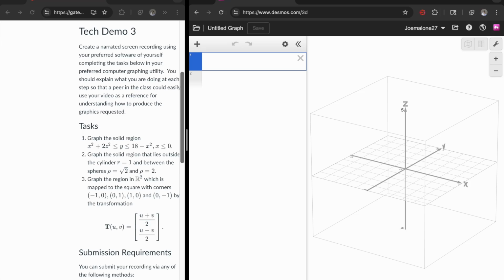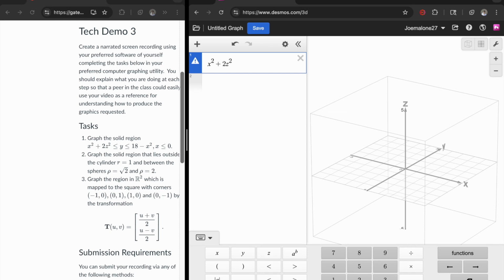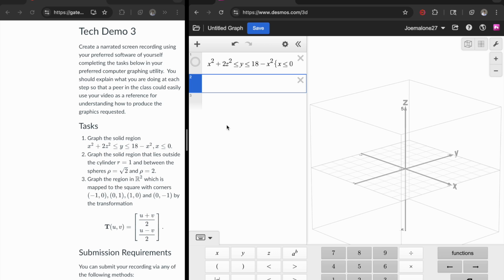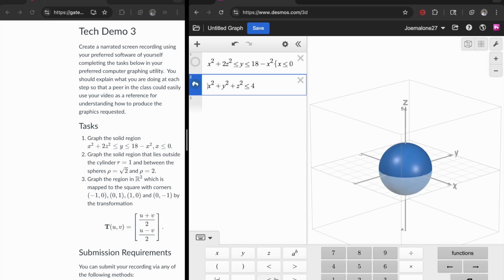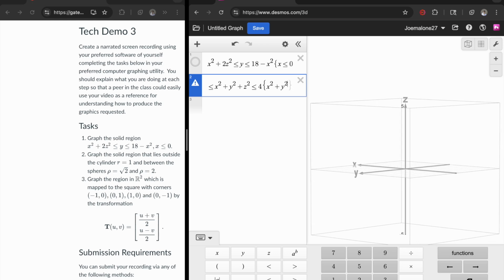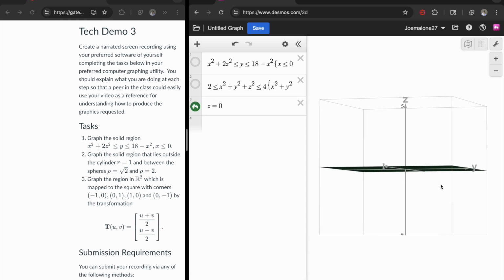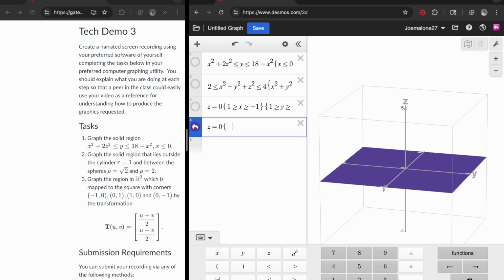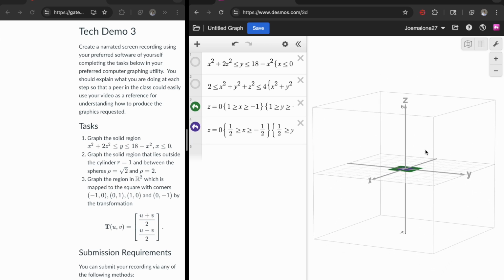Tech Demo 3- Joseph Maloney